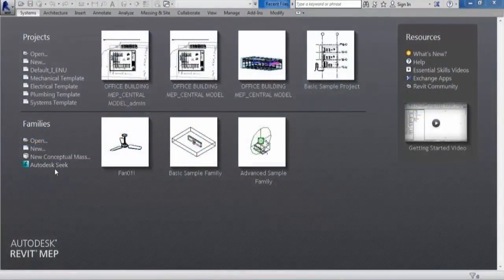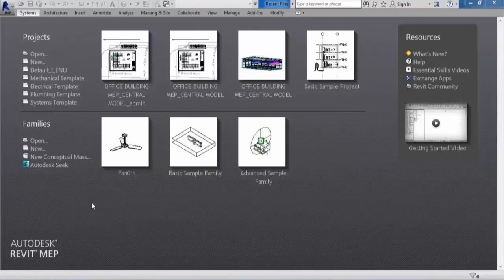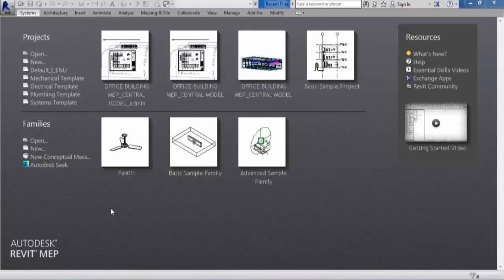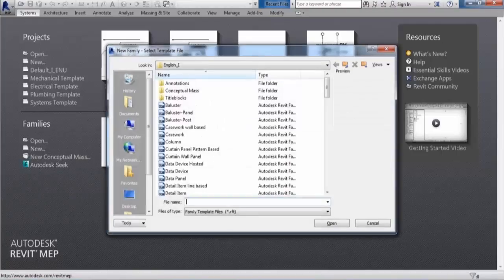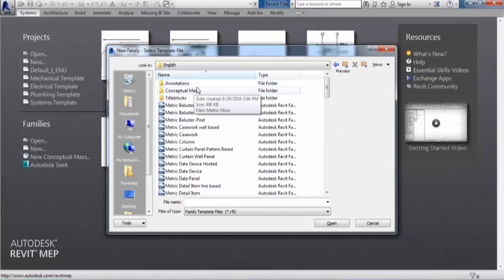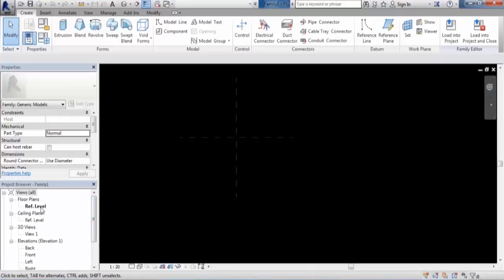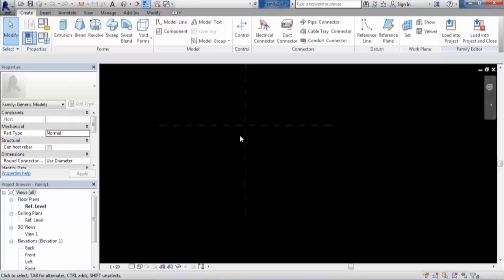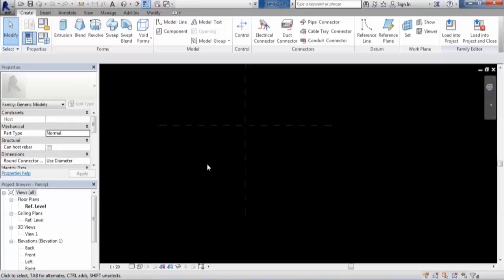Revit MEP Introduction to Family online training video | Multisoft Virtual Academy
The online training video of Revit MEP gives an understanding of the Family of Revit MEP that includes the System File, Loadable Family and In-Place Family. This online teaser contains the information about Systems files that cannot be modified such as Walls, ceilings or slabs etc. To know more about the online training courses, please